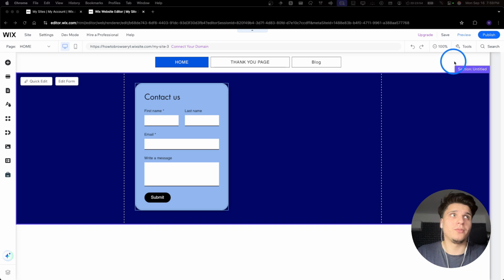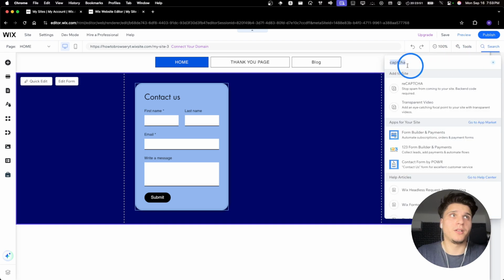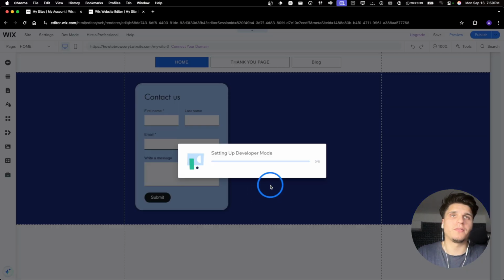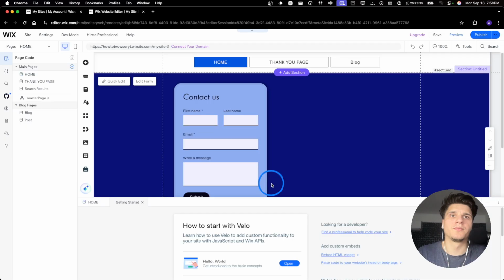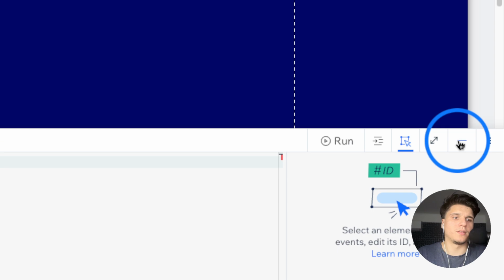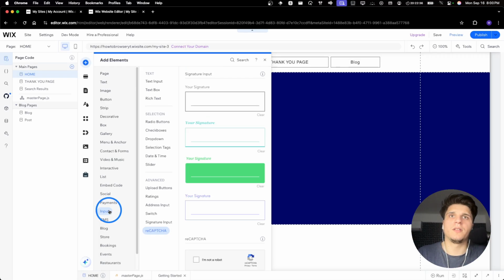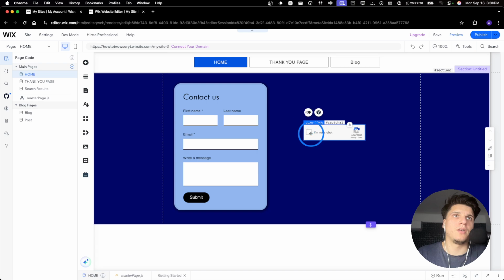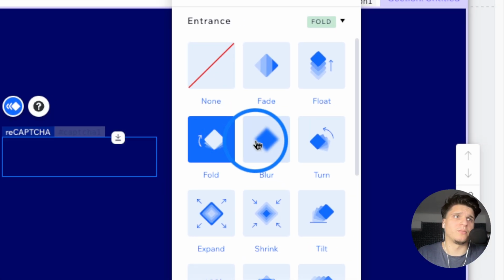How Do I Add Recaptcha Field On Wix Website Builder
In this tutorial, I'm going to walk you through the process of HoW to Add Recaptcha Field On Wix Website Builde

How can i Add Recaptcha Field in Wix Website Builder
Wix Website Builder Add Recaptcha Field in Wix Builder